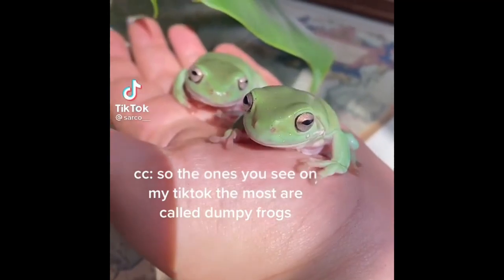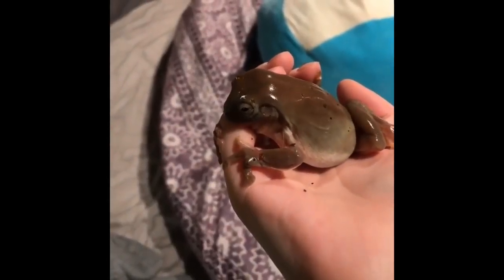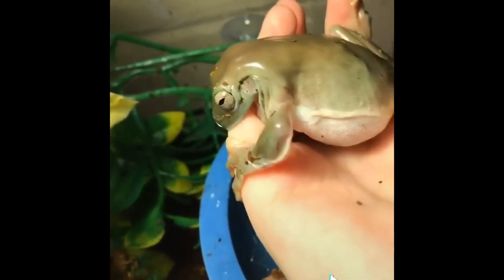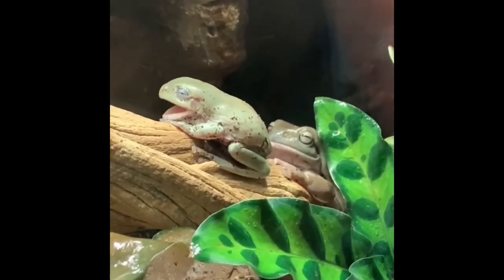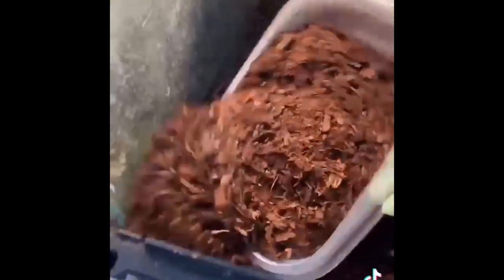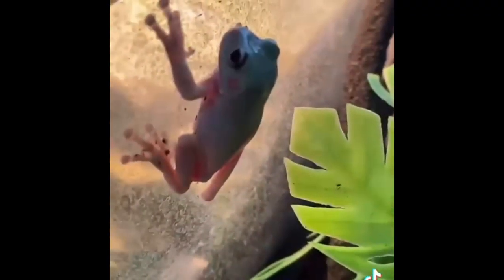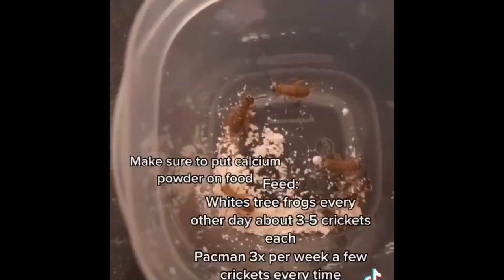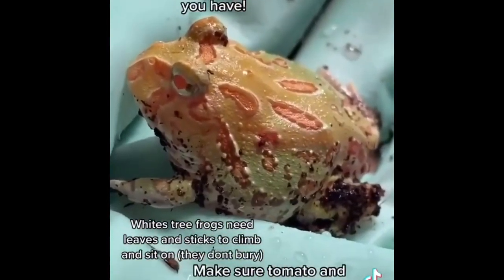Cute Frog TikToks